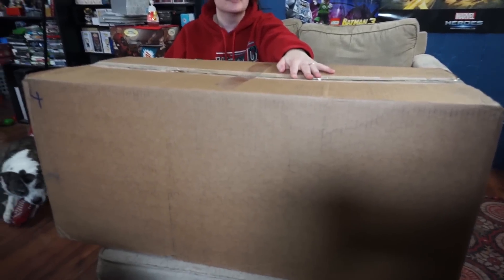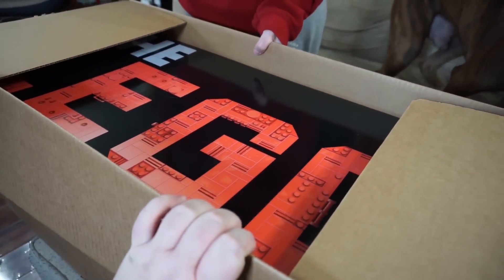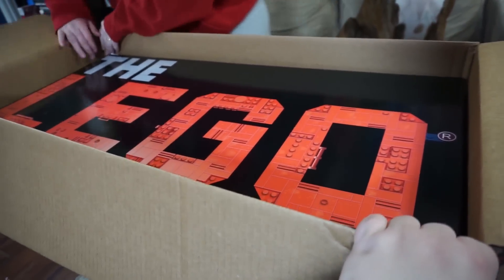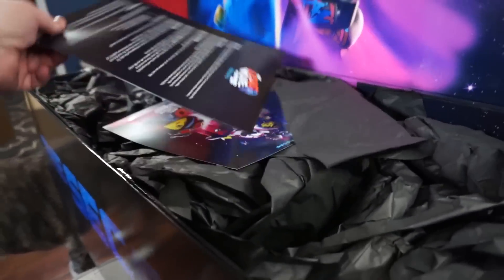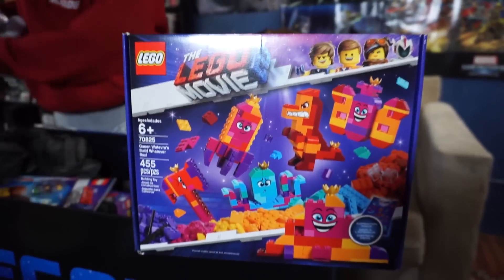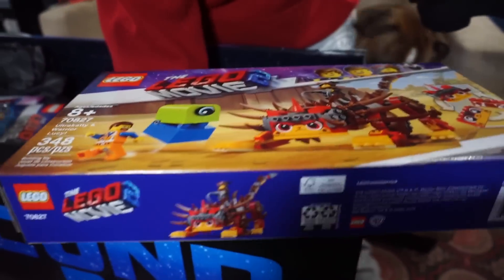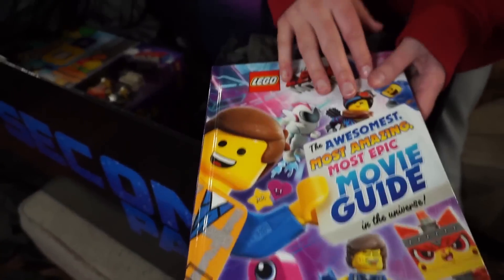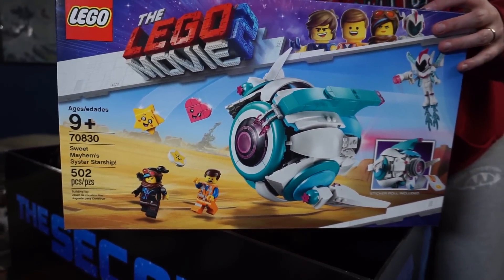I Got A LEGO Movie 2 Videogame Gift Package from WB Games!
I Got A LEGO Movie 2 Videogame Gift Package from WB Games. Wow what a killer package full of great LEGO Movie 2 goodies! Four LEGO sets! The movie is in theaters now and the video game will be out this Tuesday February 26th, 2019 on Xbox One, Playstation 4, Steam and digitally on Nintendo Switch!